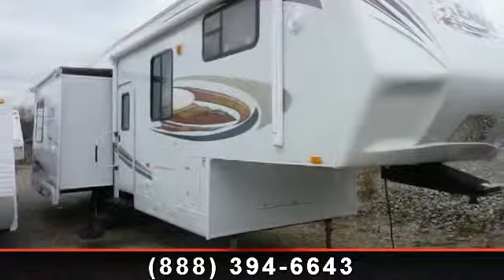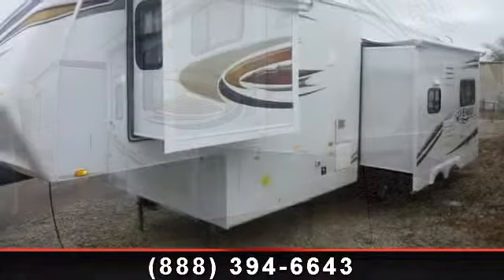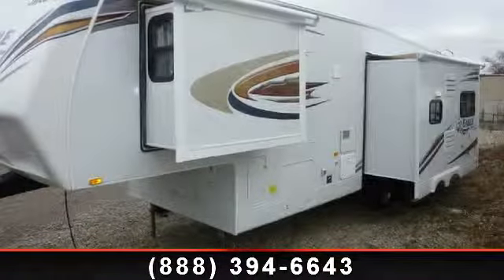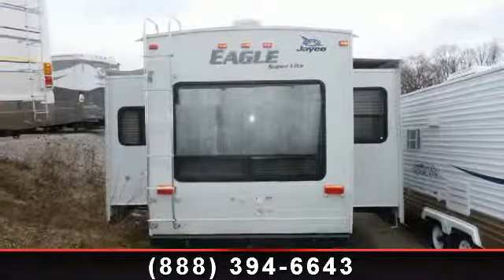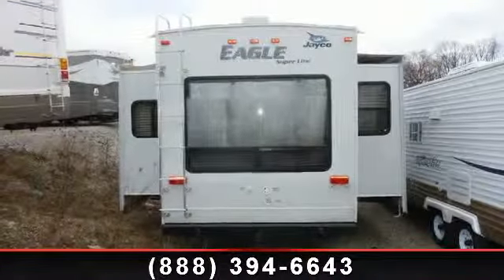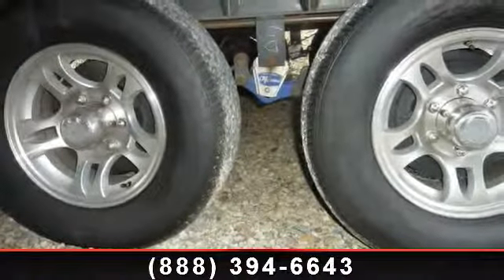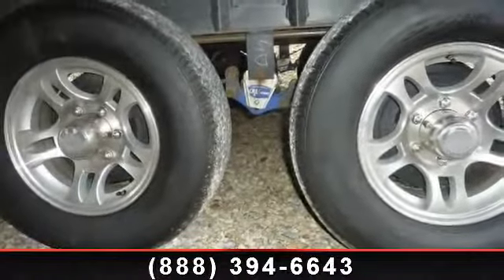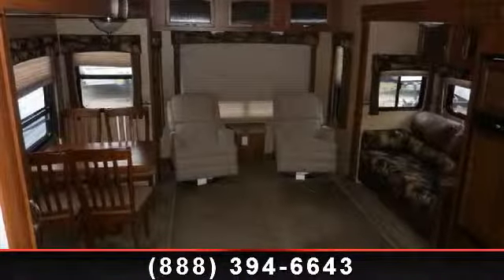2011 Jayco Eagle Super Lite - Colerain RV - OH, IN 45251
Travel with ease in this like new 2011 Jayco Eagle 31.5RLTS Eagle. In this 31 foot fifth wheel you\'ll love the open concept living style, the high end furnishings and appliances throughout, and the great storage options!